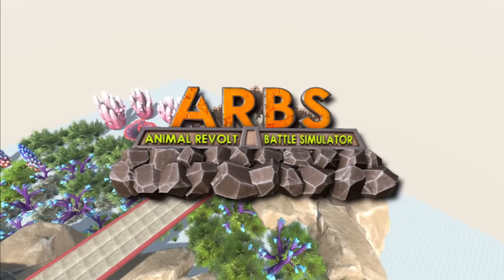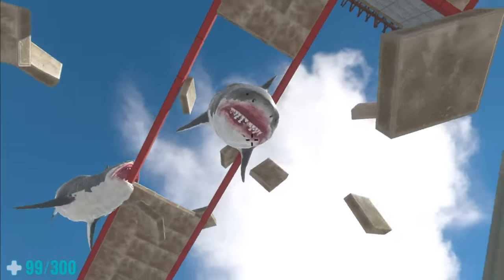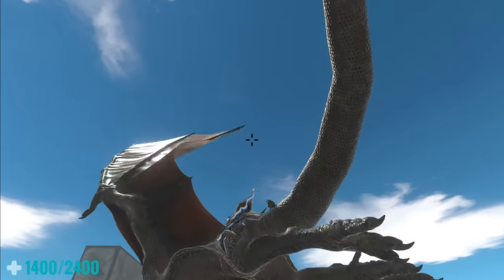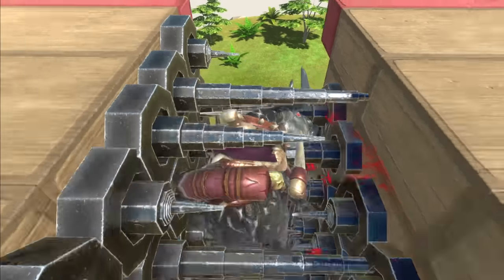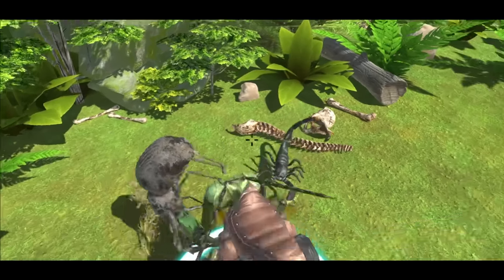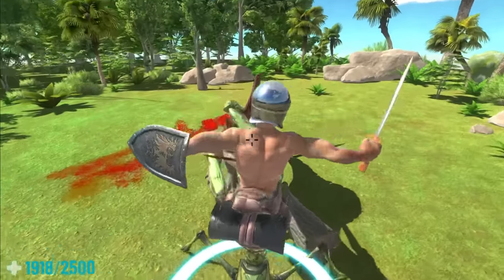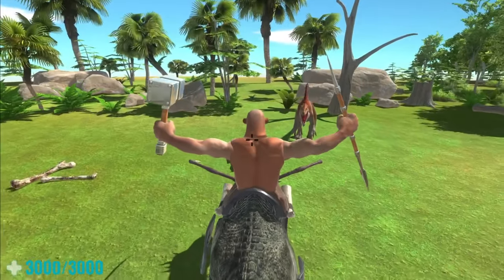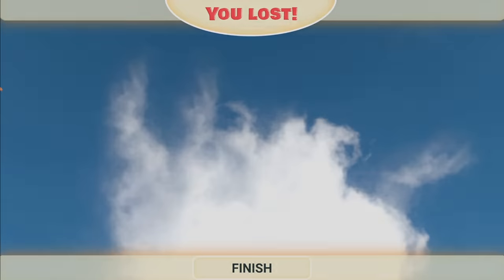NEW Update Lets You RIDE Units - Animal Revolt Battle Simulator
We can now control a bunch of units in ARBS in the new 1st person combat update. We can become a Dragon, Goro the Giant and a T-Rex which is perfect for eating ragdolls. I decided to try some obstacle courses and take down an army.

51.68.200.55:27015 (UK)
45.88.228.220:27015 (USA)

Unturned Server
Fudgy Gaming | Semi-RP | FudgyRoleplay.com | 24/7
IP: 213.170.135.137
Port: 27020